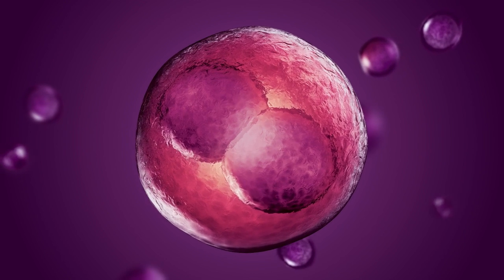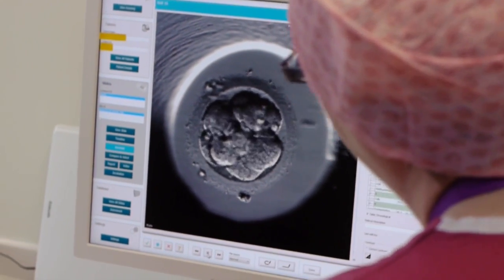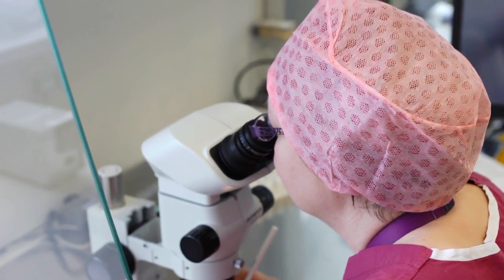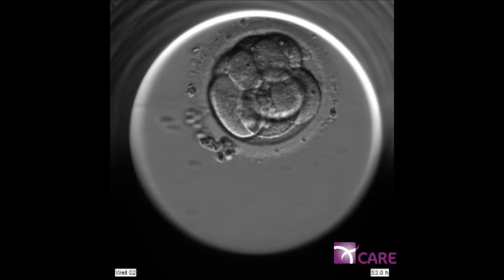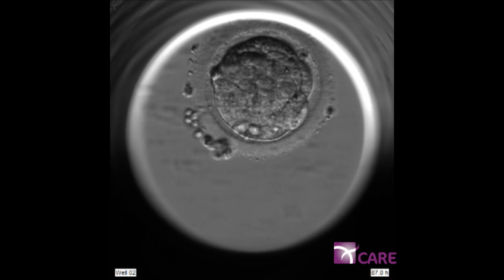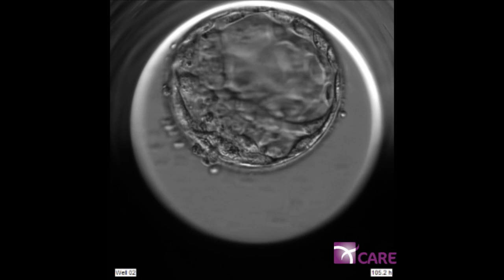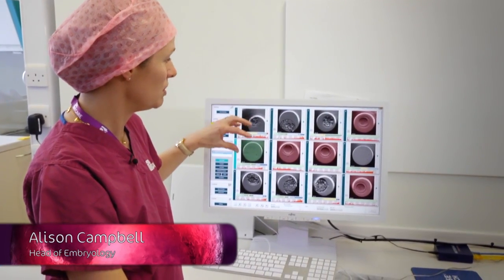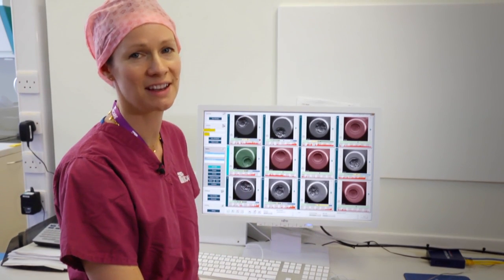Time lapse embryo imaging for IVF success | Caremaps-AI® | Care Fertility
In IVF and other fertility treatments, it's crucial to transfer the most viable embryo to give you your best chance of IVF success. Time lapse embryo imaging gives our expert embryologists incredibly detailed information about how your embryos are developing and, in combination with our unique Caremaps-AI® computer algorithm, helps us to identify the embryos which have the most potential to develop into a healthy baby.

If you'd like to learn more about your fertility options and how we can help you, call our lovely and very knowledgeable new patient enquiry team on 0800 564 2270 or find out more